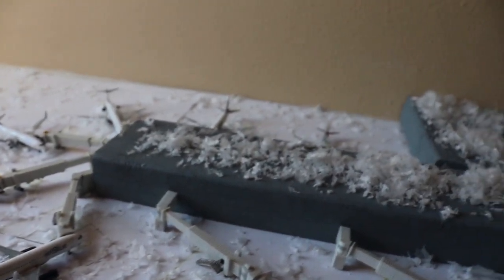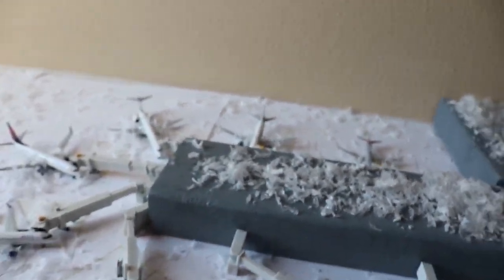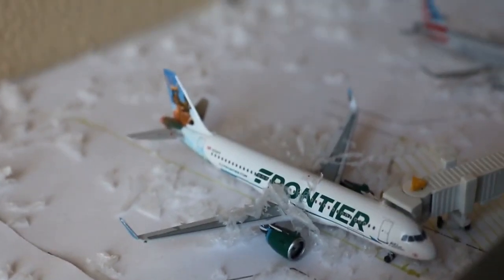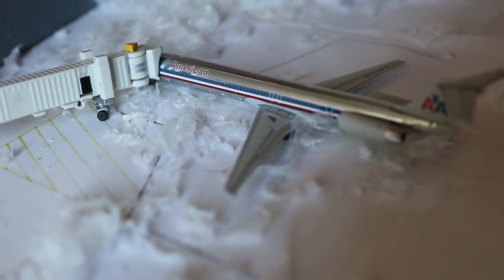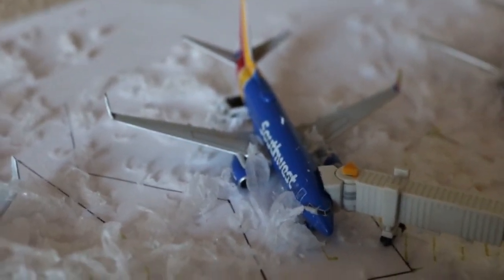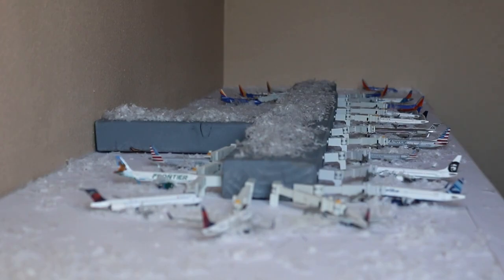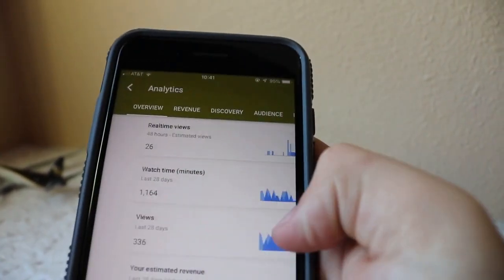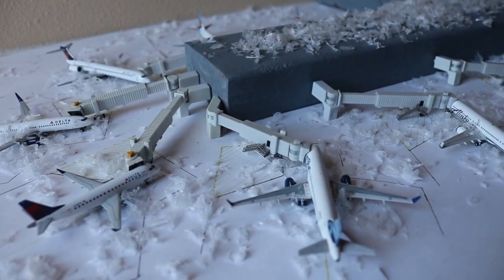Gemini Jets Albuquerque International Airport update - December 2018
Snowing for the first time in ABQ's airport update history!!!